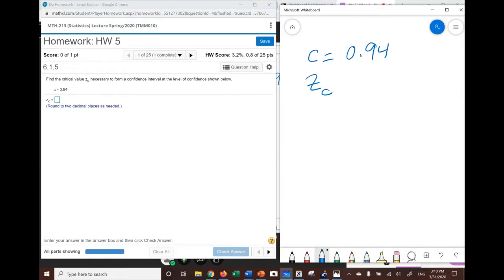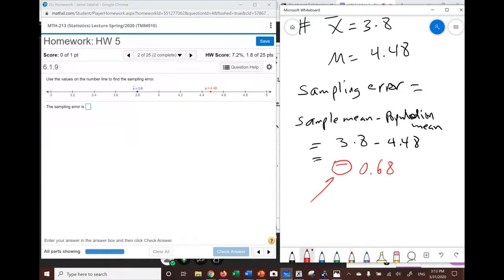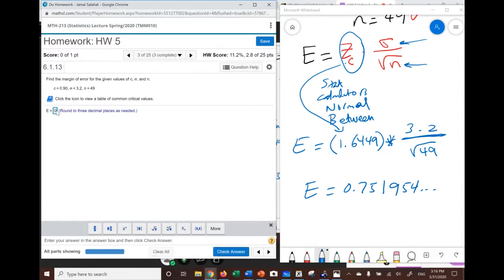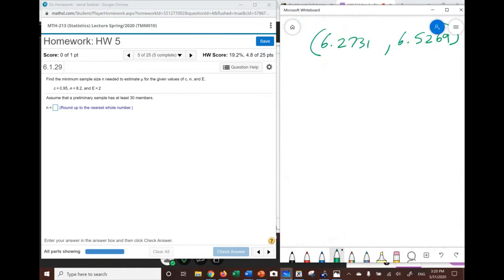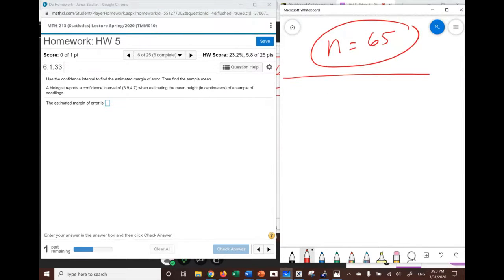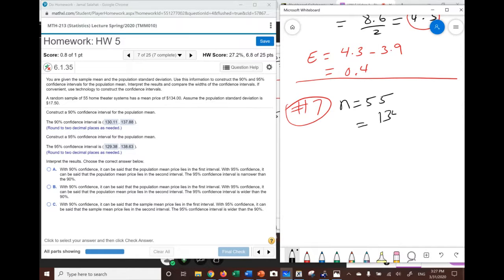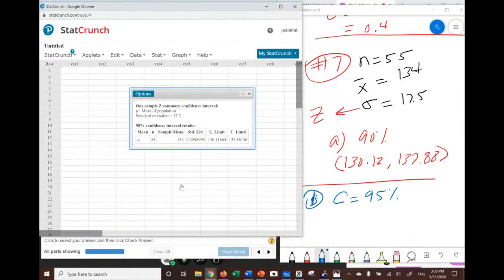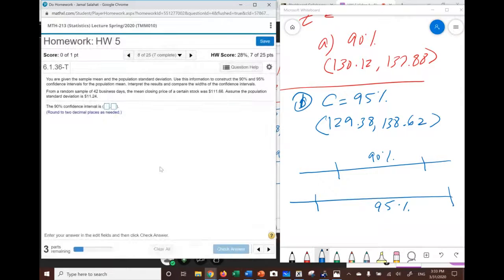collab recording video 1